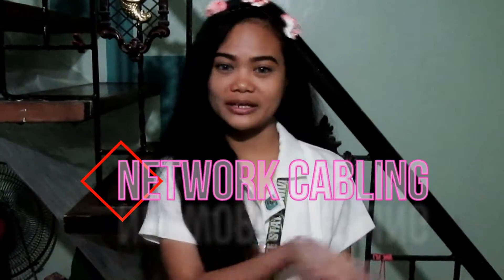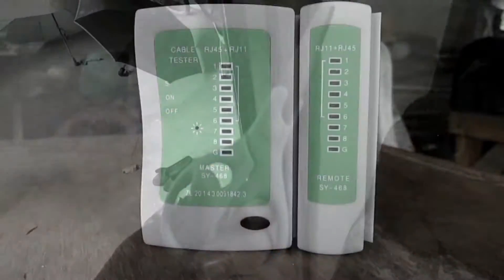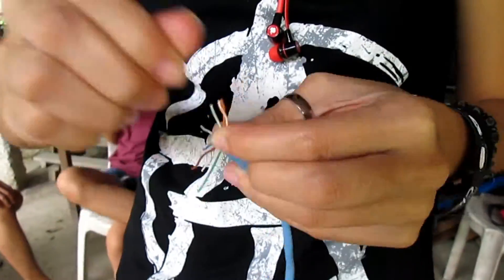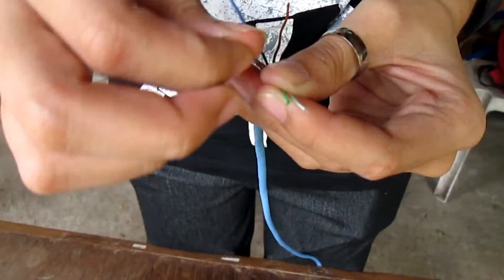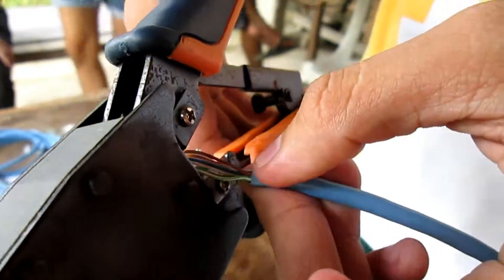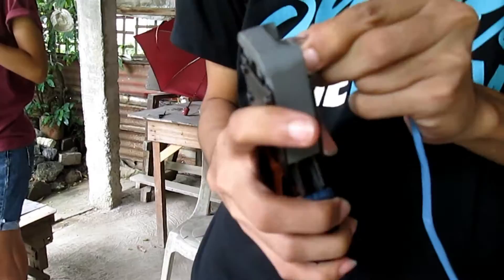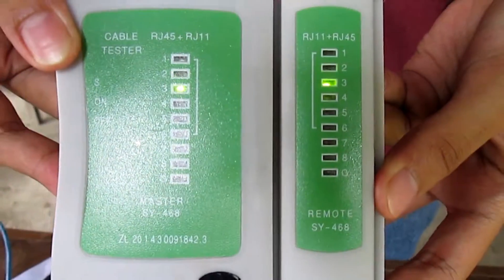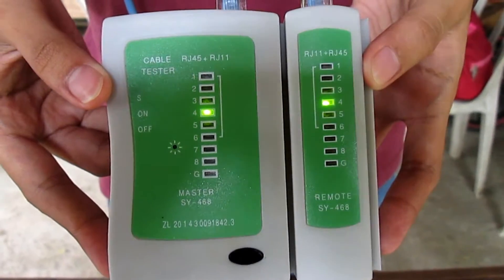Step by Step Network Cabling (Network Management)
a video of our classroom group performing a step by step network cabling - BSIT4A